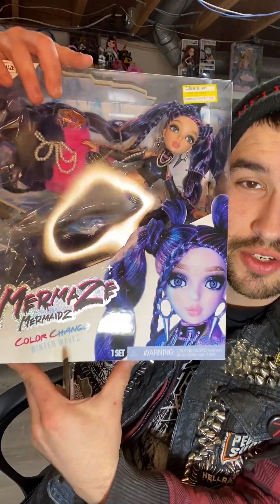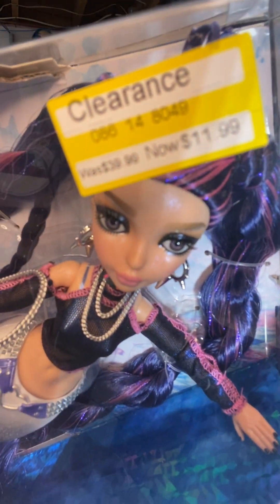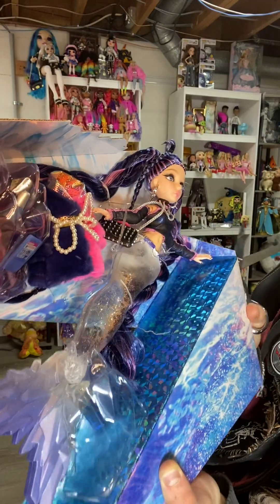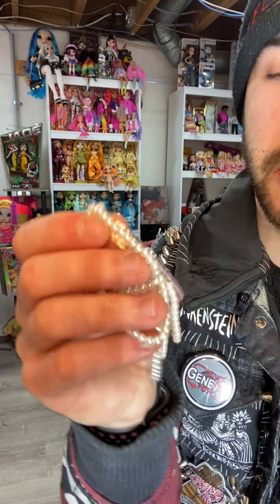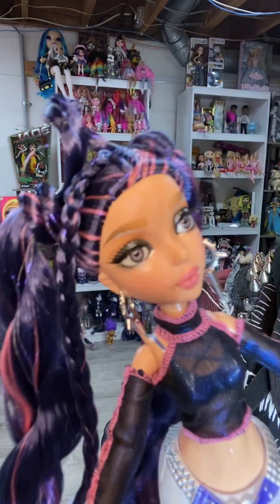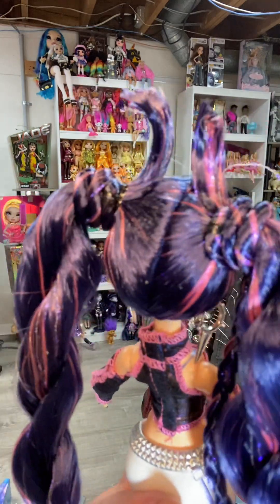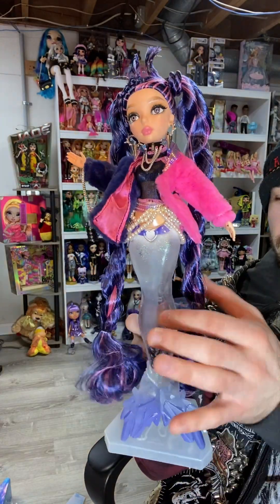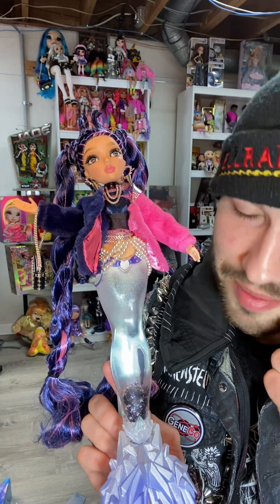Mermaze Mermaidz Winter Wavez “Nera” Box Opening / Review!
What are your thoughts on Winter Wavez & Mermaze in general!
I’d love to know!
xoxo